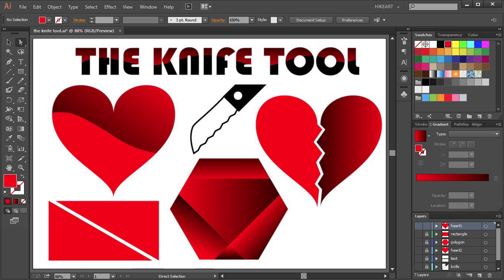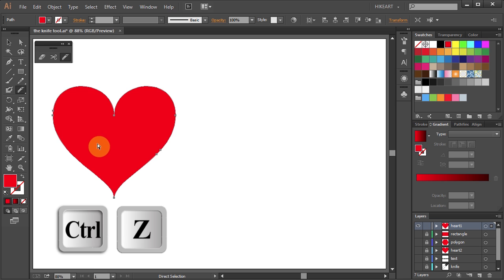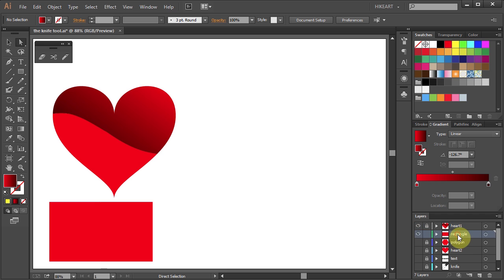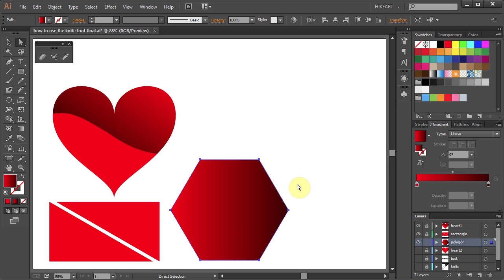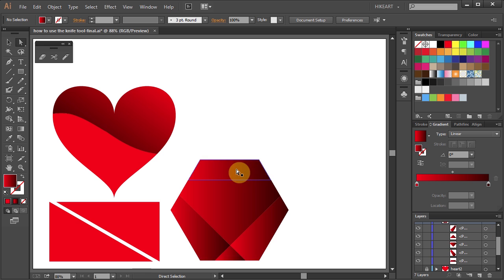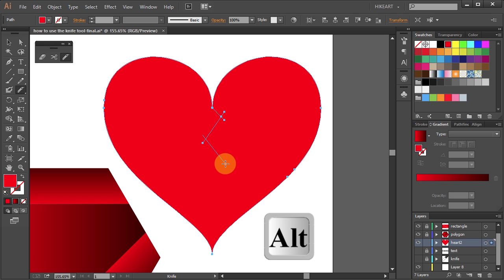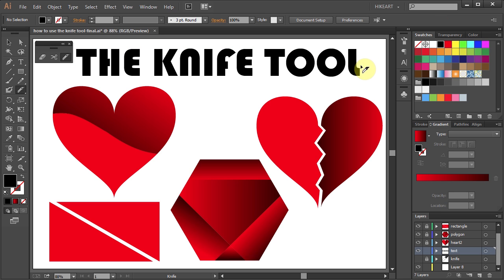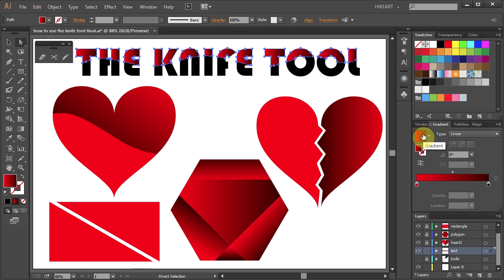How to Cut a Shape in Adobe Illustrator - the Knife Tool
Learn to use the knife tool to easily cut out shapes with curved, straight, or zig-zagged lines

TUTORIALS